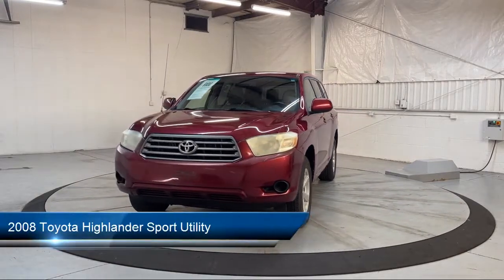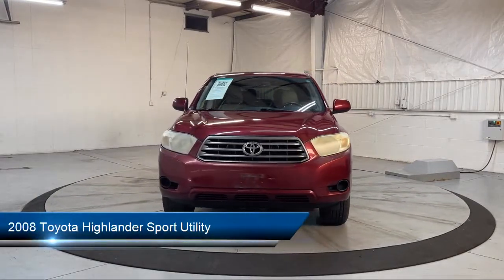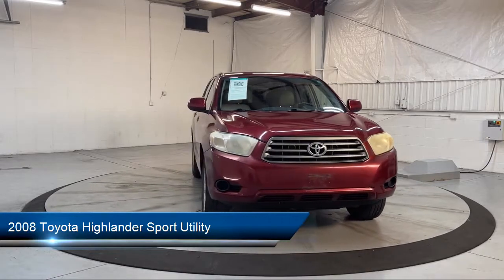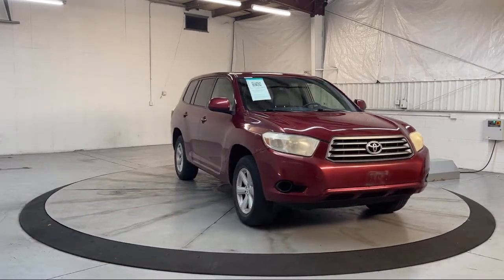2008 Toyota Highlander Sport Utility Georgetown Lexington Louisville Somerset Nicholasville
2008 Toyota Highlander Sport Utility Stock Number: 12712A Vin:JTEES41A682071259.